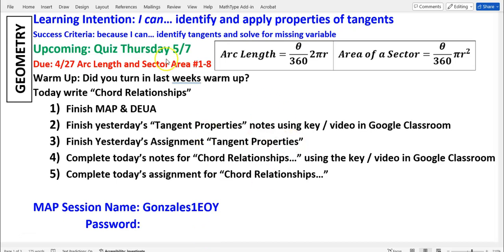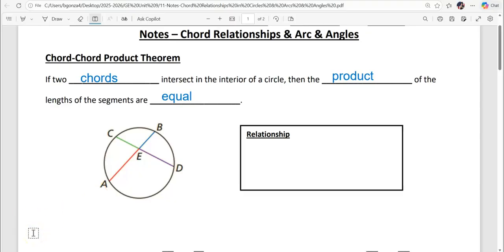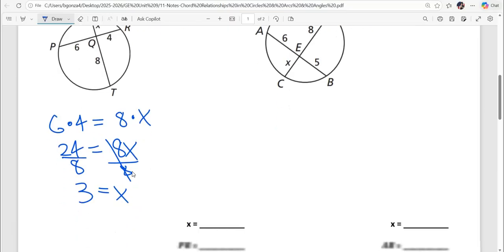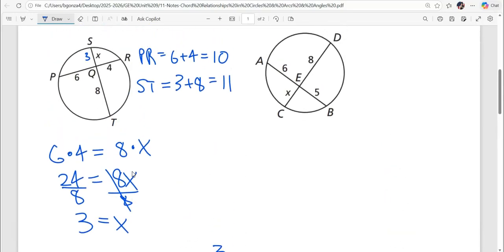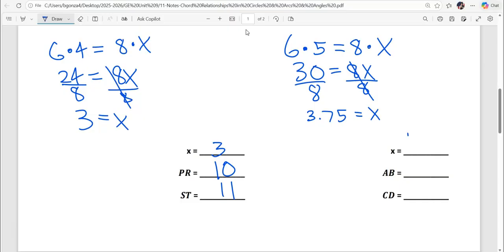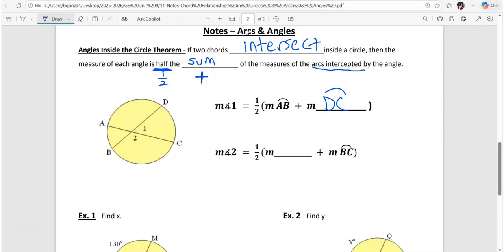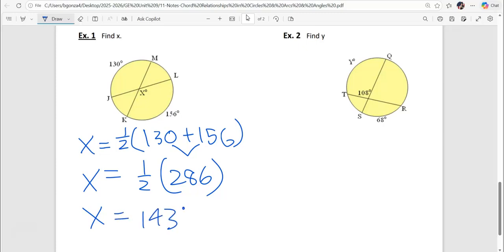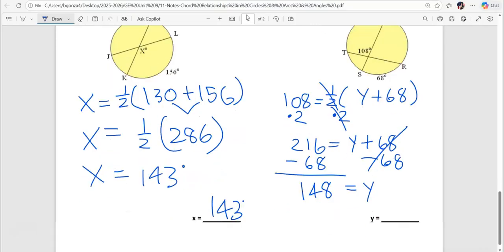5/5/26 GE Warm Up, Notes Chord Relationships & Arc & Angles, Assignment